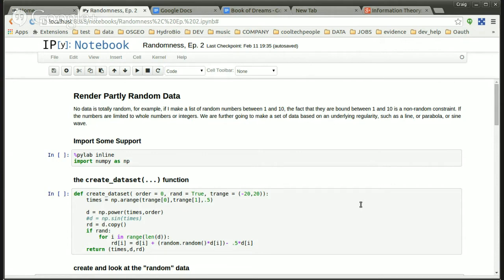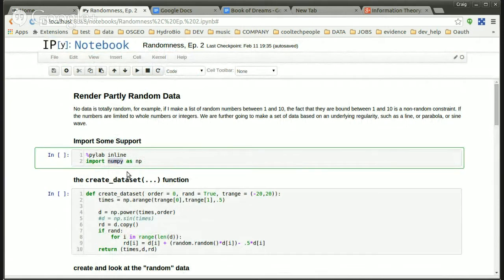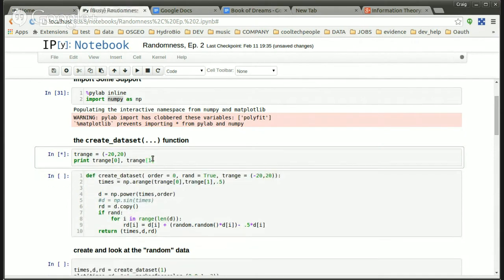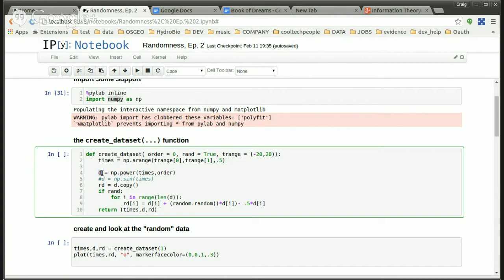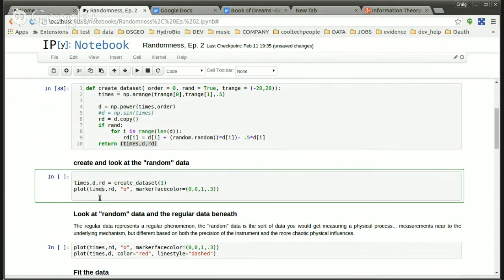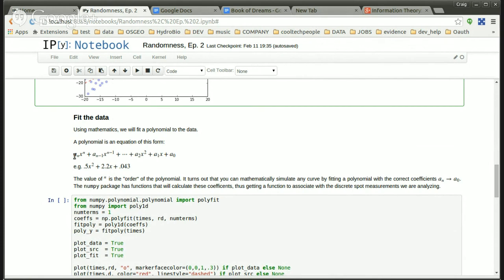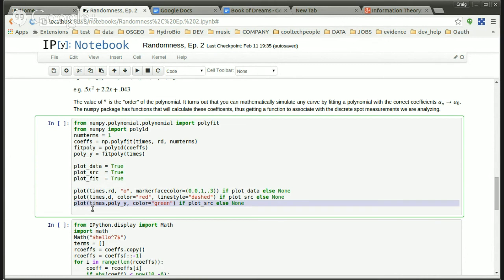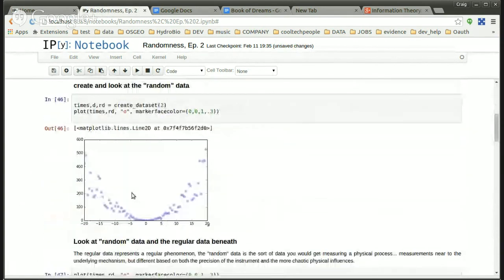Information Theory: Episode 1, Random Data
Hosted by the Mad Coder What Codes At Midnight.